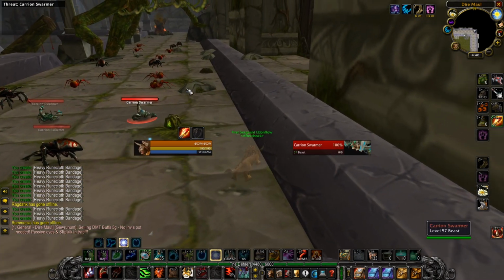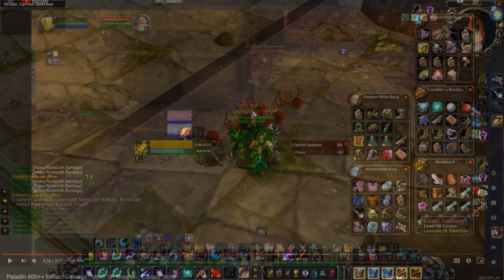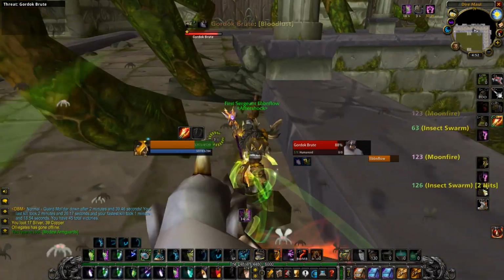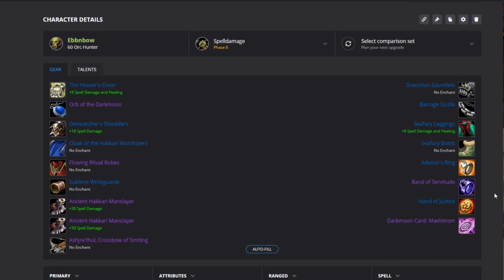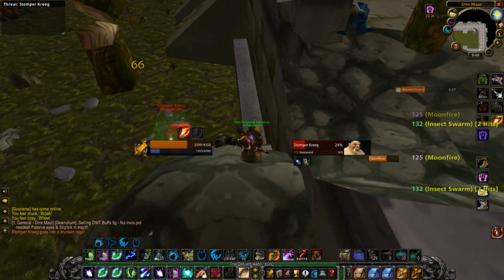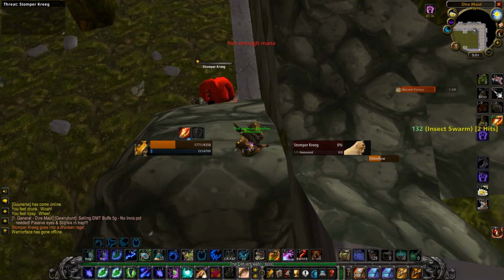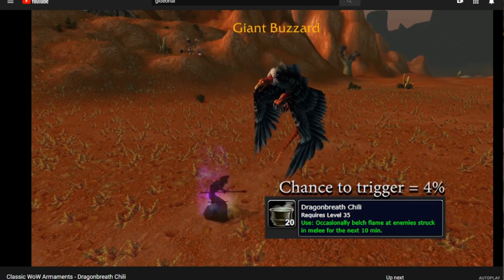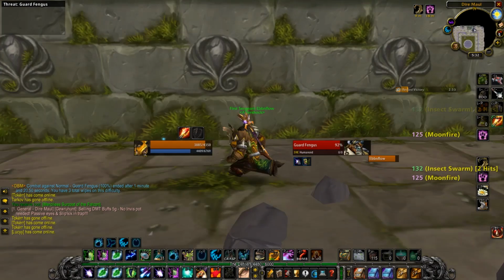Melee Spellpower Hunter Build (for FUN) | Classic WoW